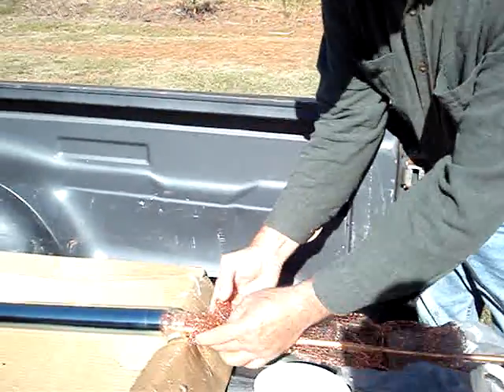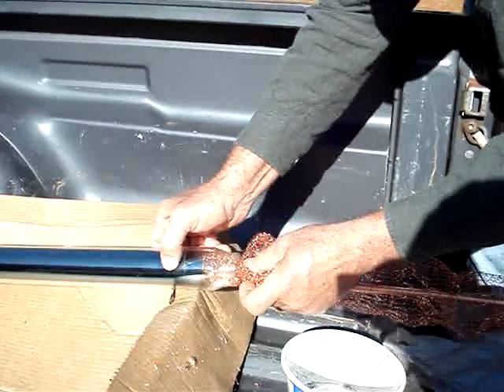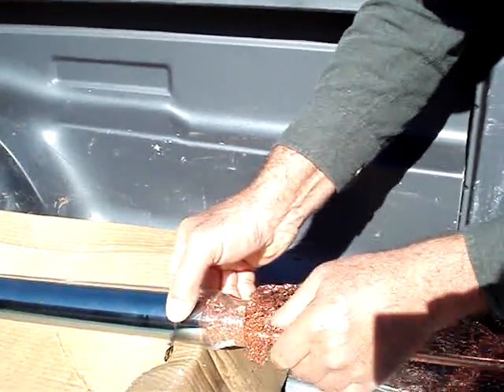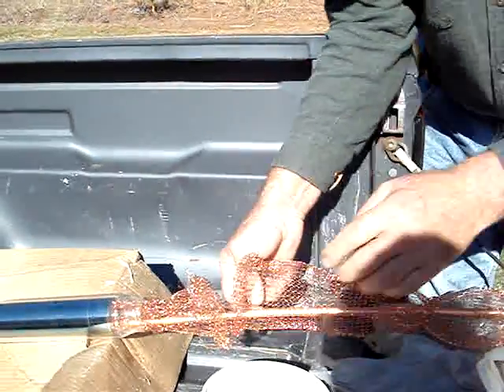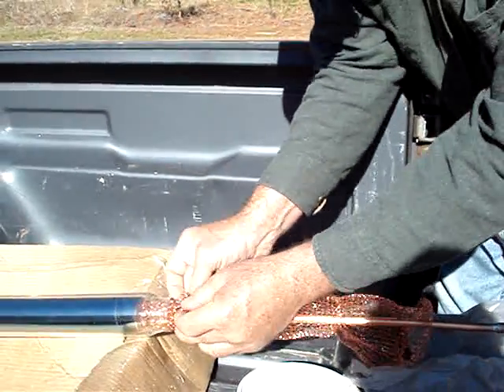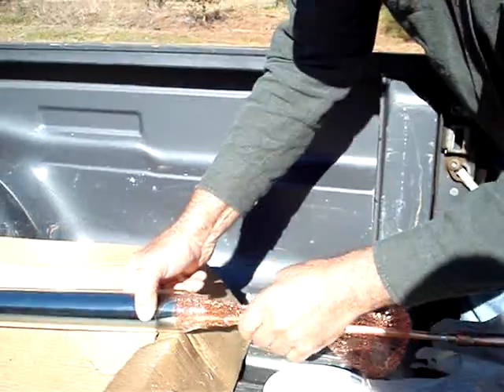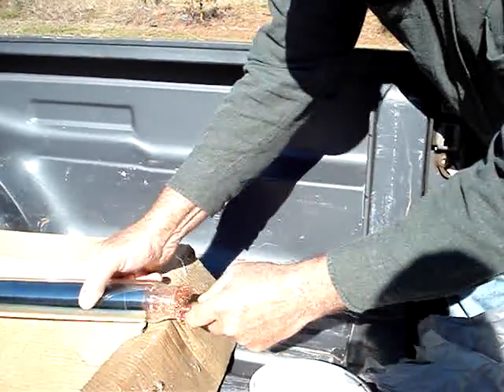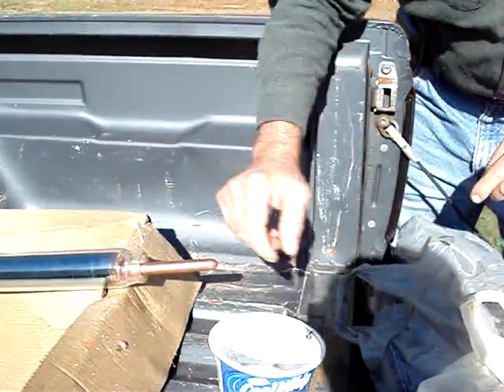Installing the heat pipe in the evacuated tube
homemade heat pipe wrapped in opened scrub pads, being installed in evacuated tubes.